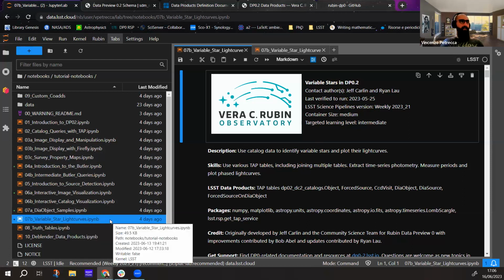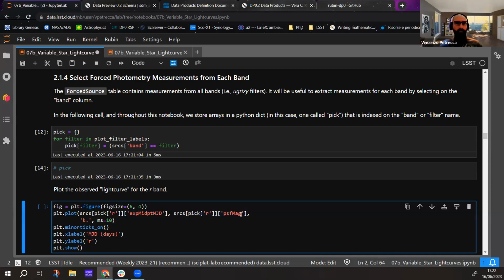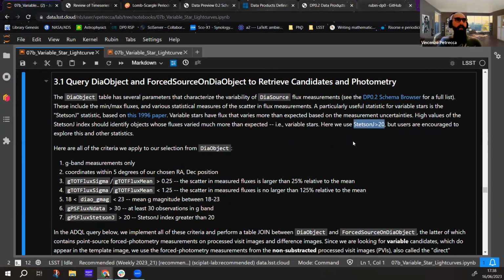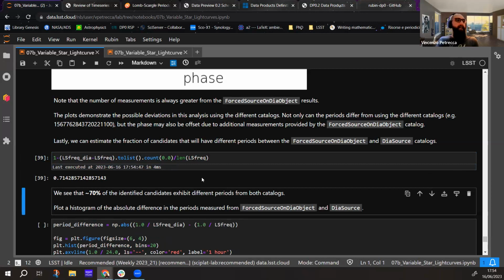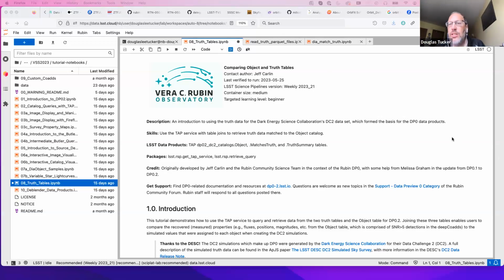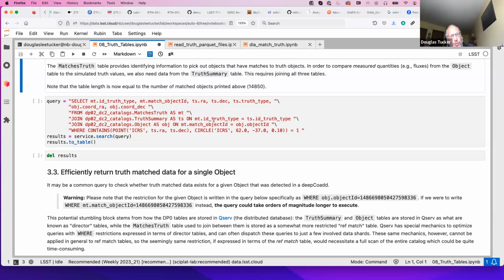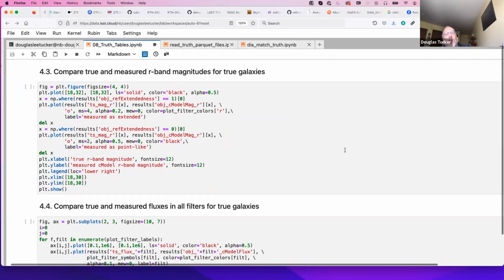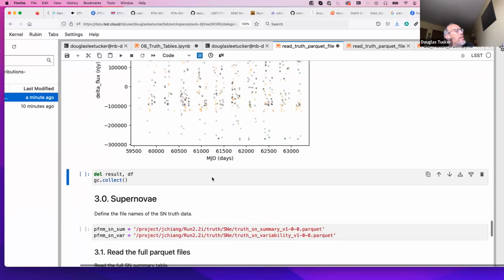DP0.2 Virtual Summer School, Session A, Fri June 16 2023 (Vincenzo Petrecca, Douglas Tucker)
Hosted by the Rubin Observatory Community Science Team